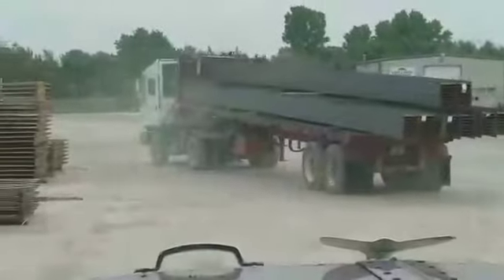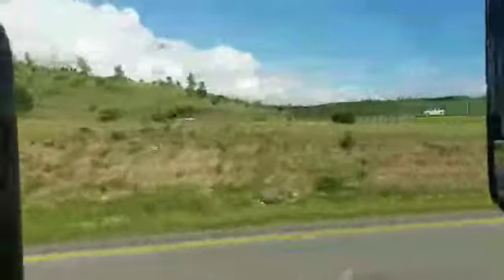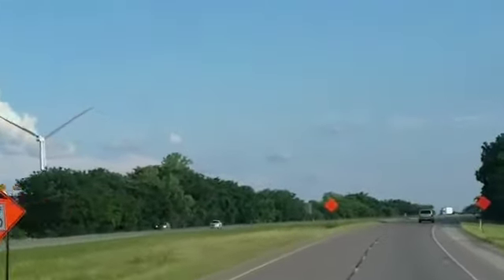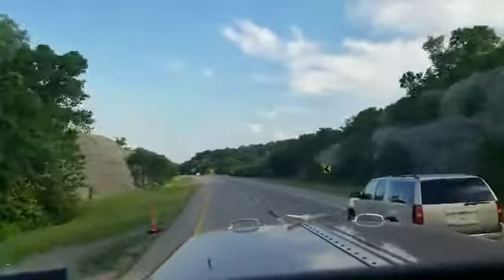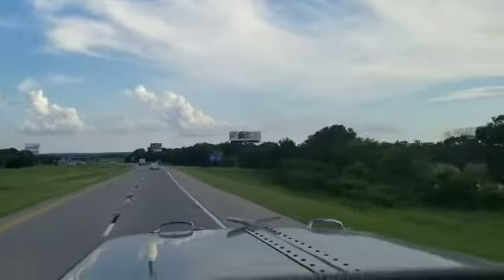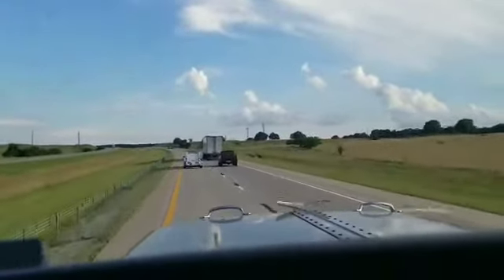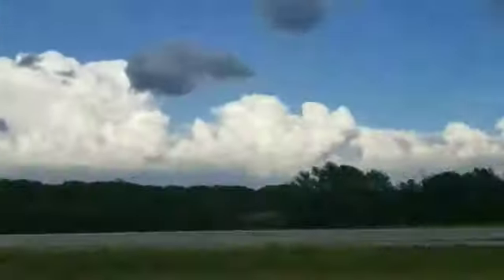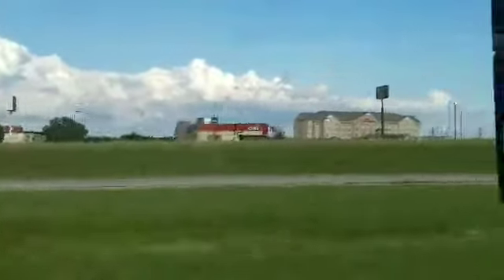Stainless Steel, Pink PVC, White Thunderheads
Unloading in Emporia, Kansas, next load of PVC pipe and hopefully I don't get rained on! June 3rd, 2019